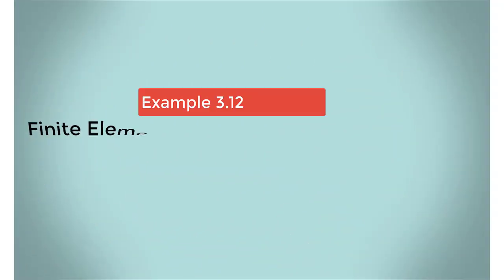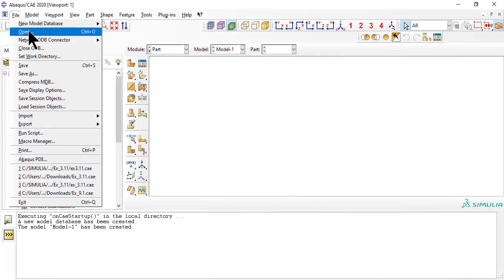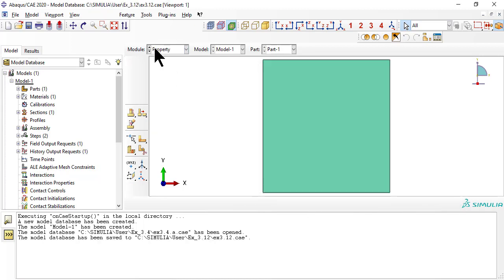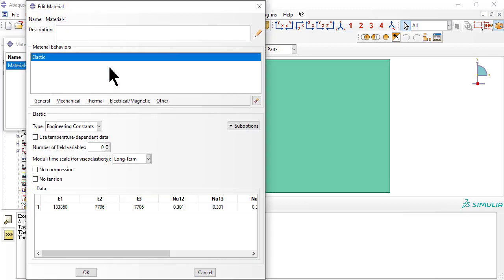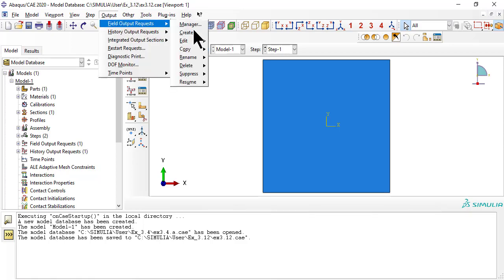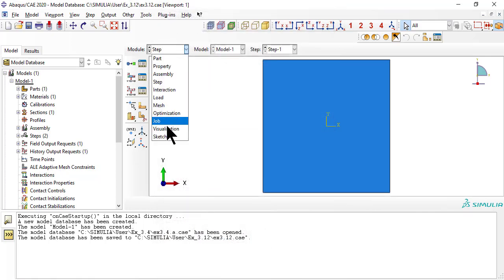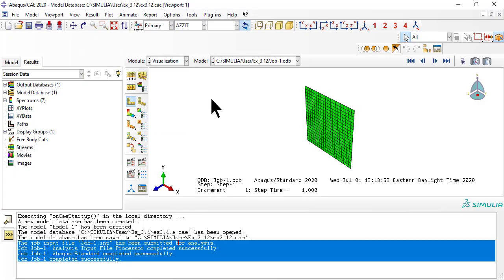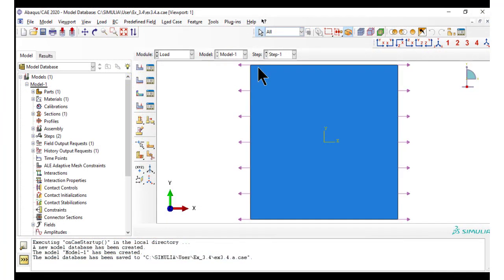Example 3.12 Use strength values to calculate the safety factor using a failure criterion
In Example 3.12, you will learn how to add strength values to lamina properties and use them to calculate the safety factor in each lamina, using a failure criterion. Abaqus reports index failure, not a safety factor. How are they related? Additional details in the textbook "Finite Element Analysis of Composite Materials Using Abaqus." Multilingual CC available.

Table of Contents:
00:00 - Introduction
00:27 - Open Ex-3-4-a.cae
00:46 - Property
01:13 - Step
01:49 - Job
02:01 - Results